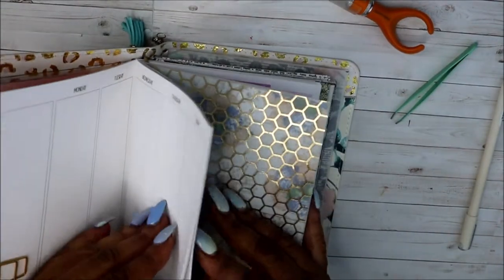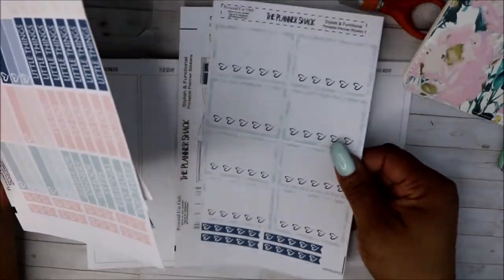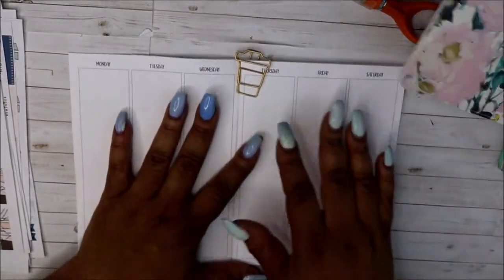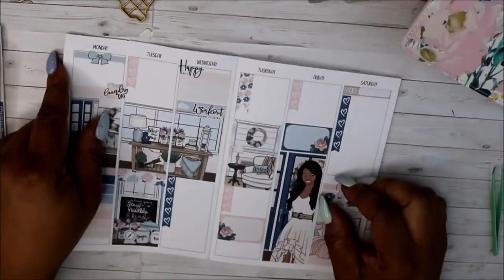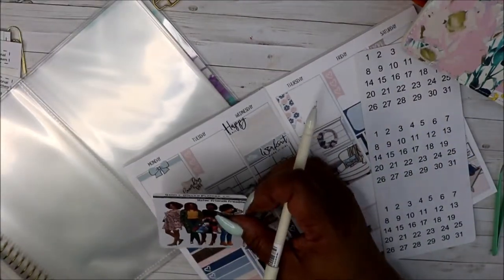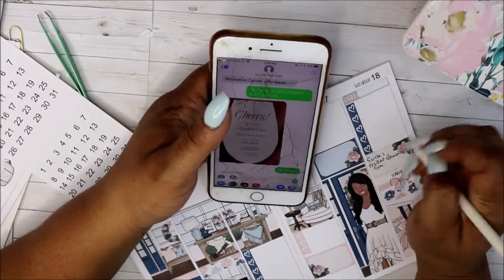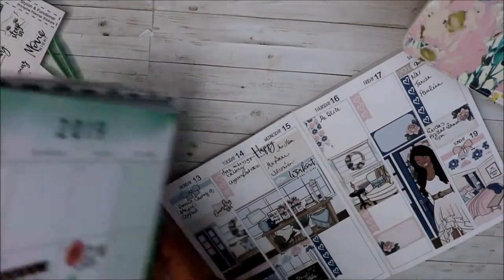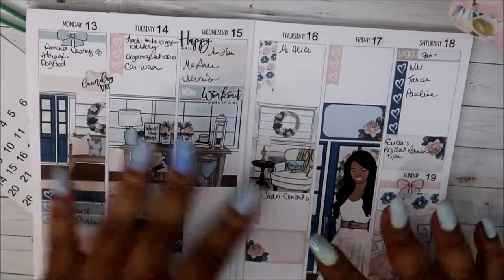Plan with me| B6 TN| May 13-19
Hey Friends!  Today I'm decorating my B6 TN! So let's plan!